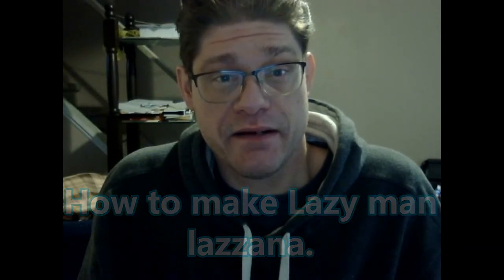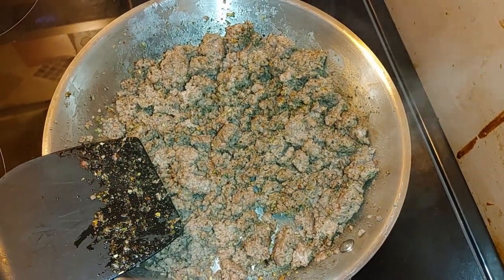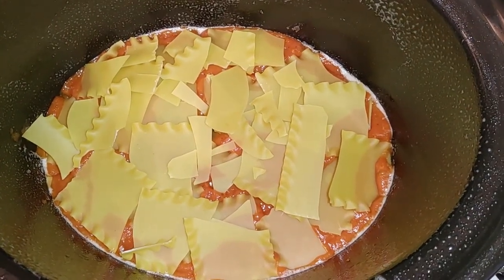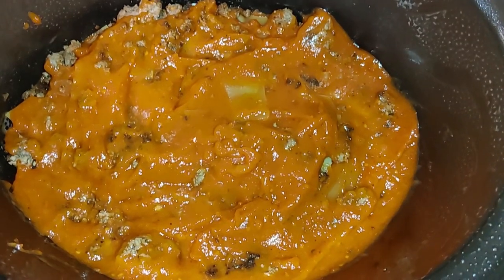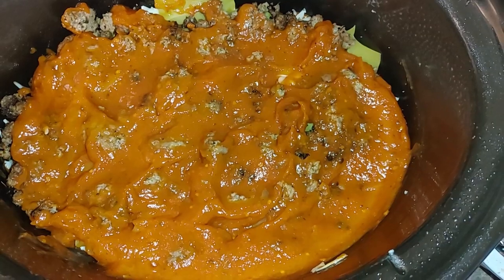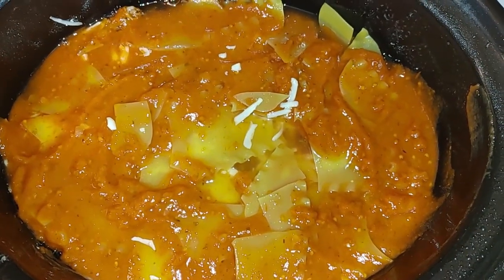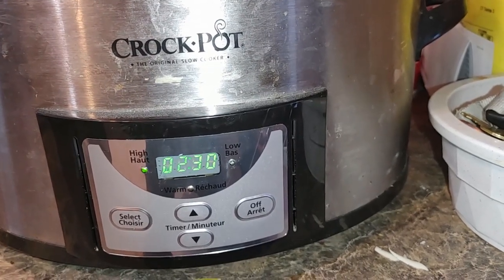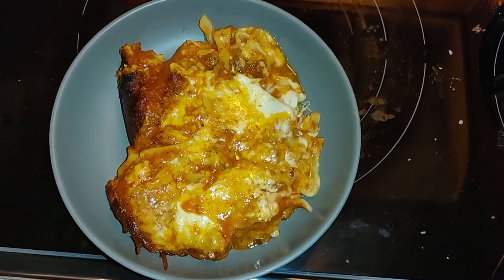Lazy man lasagna.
How to make lazy man lasagna.  I cook with my viewers step by step making a dish to eat. @alexgrummett